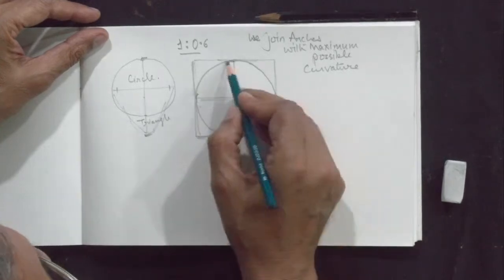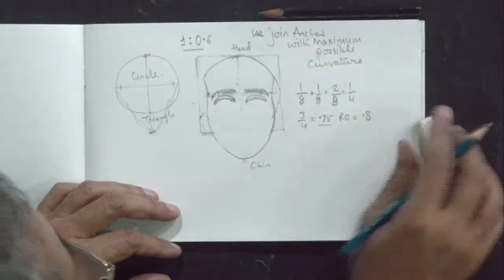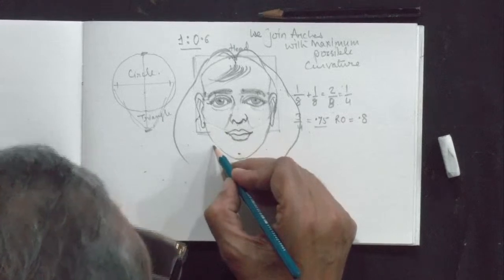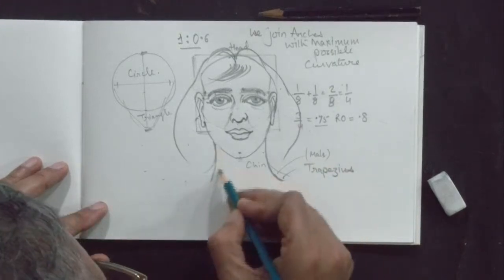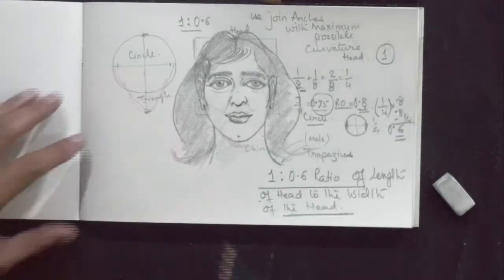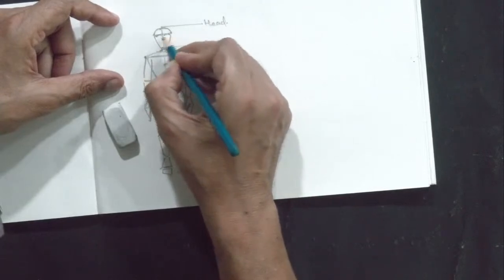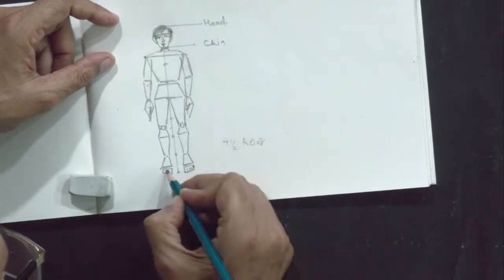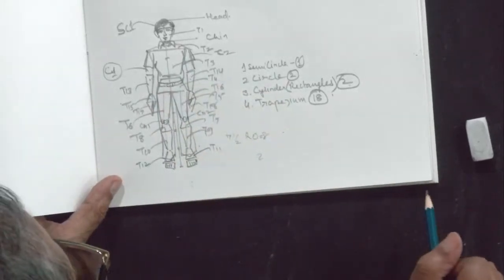How to Make Human Face (1:0.6 Ratio ) | Design 2023 Exam Preparation | NID/NIFT/UCEED Exam 2023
If you are looking for Online Crash Courses for NID/NIFT/UCEED And others, fill out the form and register for Free demo classes